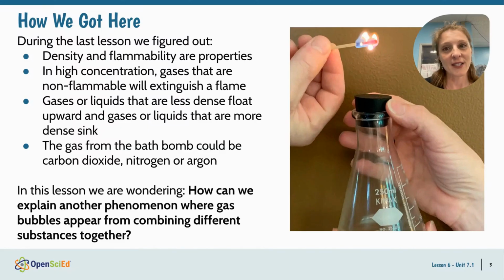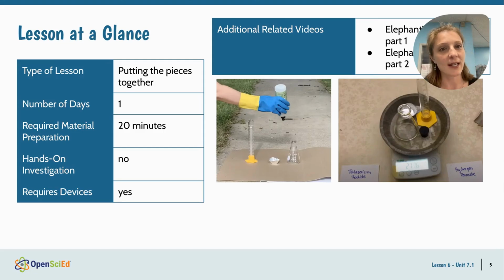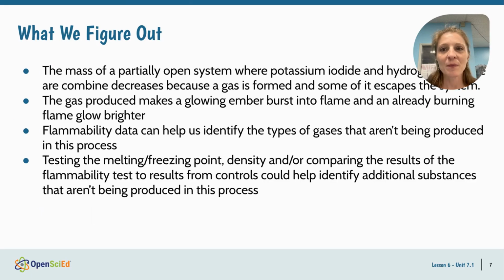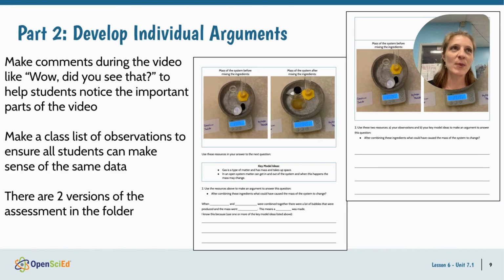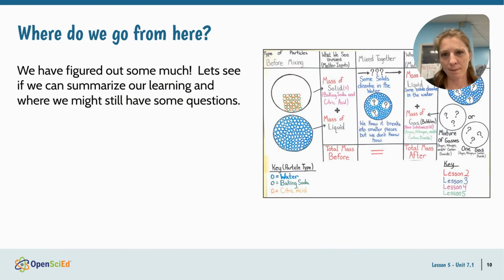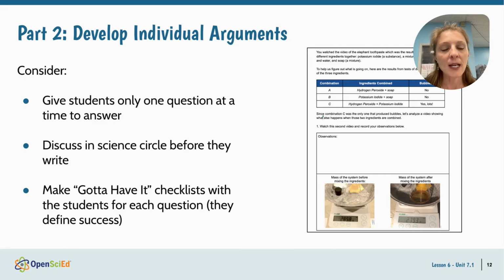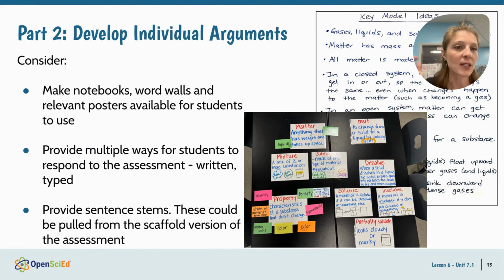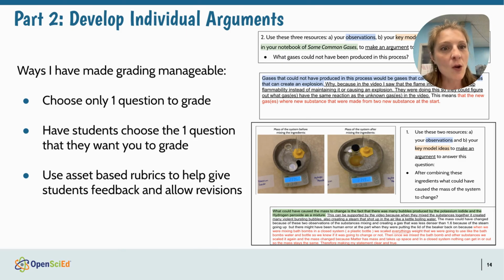Unit 7.1 Lesson 6 Planning Video | OpenSciEd On-Demand Resources